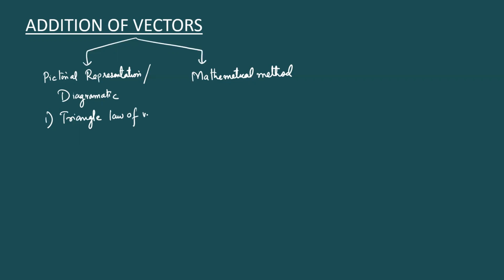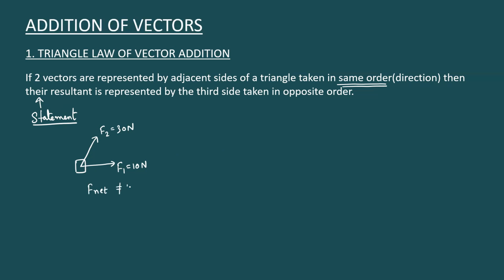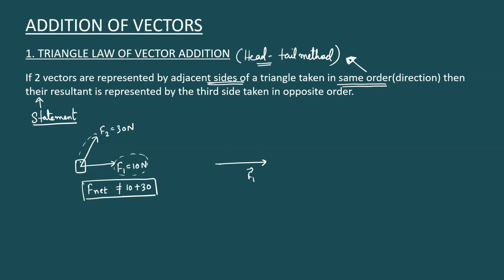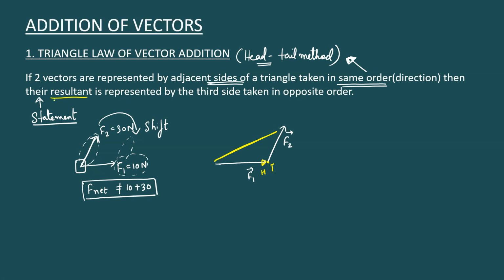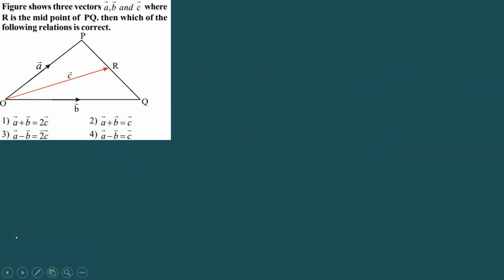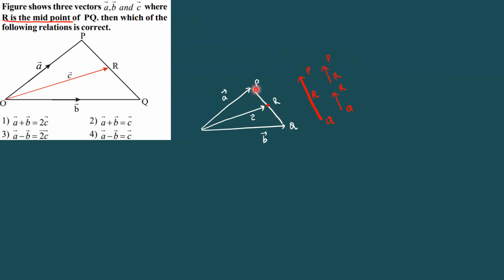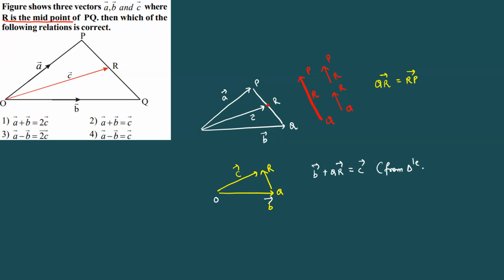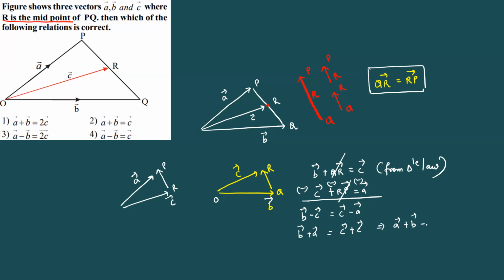VECTOR ADDITION -TRIANGLE LAW